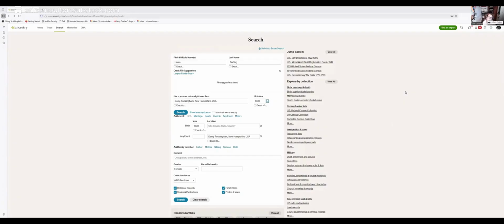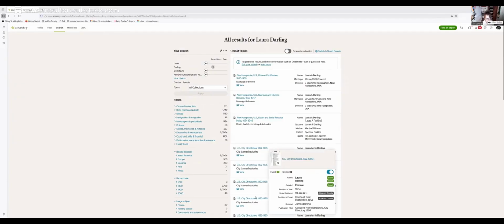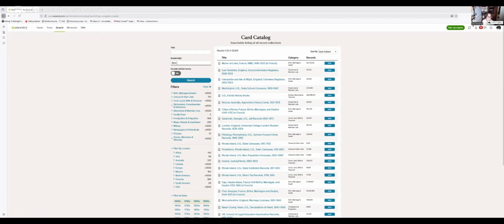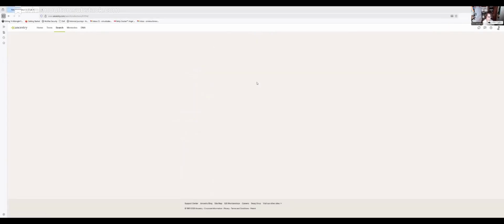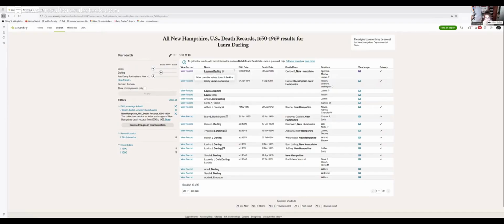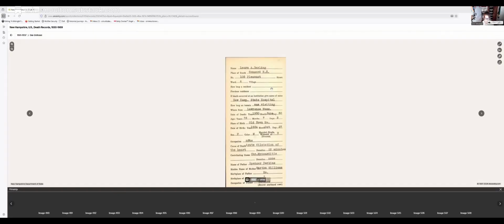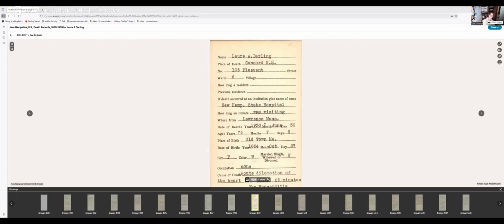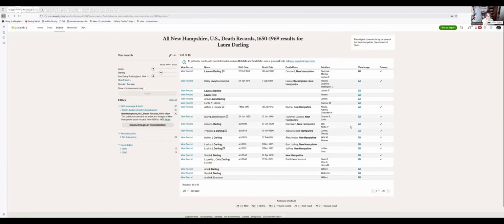Ancestry.com Card Catalog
Search for specific record sets